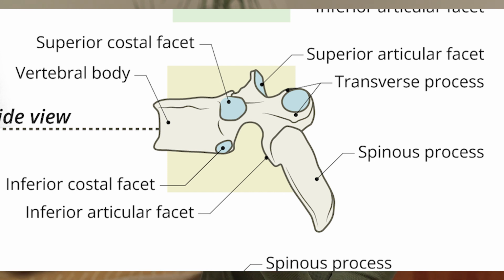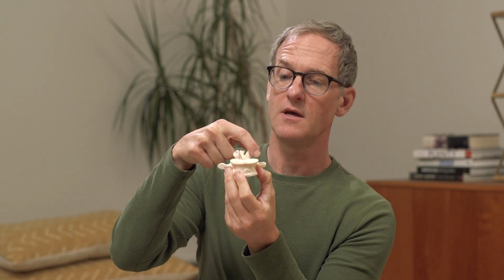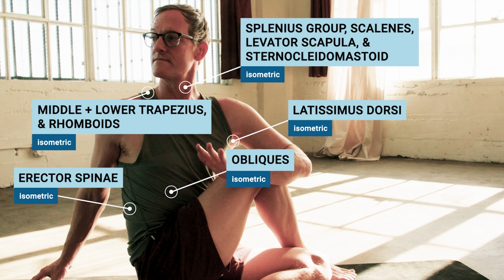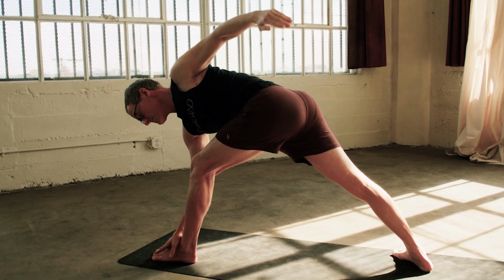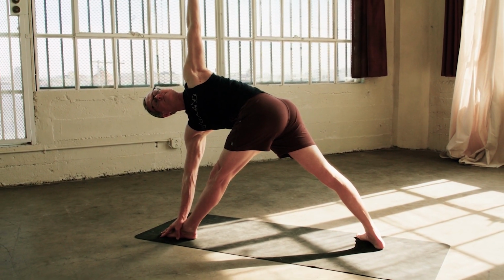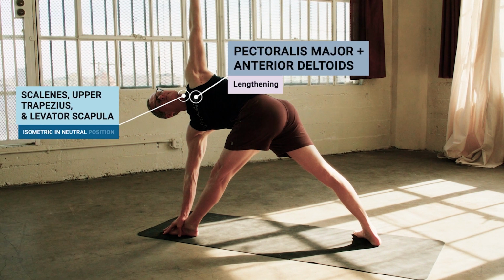Yoga Teacher's Companion #31: The Yoga Anatomy of Twists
Deepen your knowledge of yoga anatomy and the anatomy of twists, in this free, 20-minute detailed conversation.

✅ Check out Jason’s Online Course, “Essential Yoga Anatomy for Yoga Teachers and Students”

✅ Check out Jason's Online Course, "The Art of Yoga Sequencing"

✅ Deepen your teaching knowledge & skills with one of the world's most respected, trusted and sought after yoga teacher for more than 20 years

✅ Listen to Yogaland + Yogaland's Yoga Teacher Companion (over 6.5 million downloads)

✅ JOIN OUR MAILING LIST and you'll be the first to know whenever we have new content

Highlights:
:13 Overview

1:25: Our Skeleton and Twists

3:15 Your Facet Joints and Twists

5:50 Key Takeaway: Your Lower Back  Doesn’t Twist

7:02 Your Ribcage and Twists

10:06 Key Takeaway: Where I Spine Twists the Most

11:40: The Muscles that Affect Our Twists

12:45 You Obliques and Twists

13:42 Your Multifidi and Twists

16:02: The Anatomy of Ardha Matseyendrasana

18:13: The Anatomy of Revolved Triangle Pose

ABOUT JASON:
Jason Crandell is a natural teacher and author with more than 20 years of experience. Named “one of the teachers shaping the future of yoga,” by Yoga Journal, Jason has been an in-demand teacher at conferences around the world for more than two decades.

For the past 10 years, Jason has honed his approach by looking to peers outside of the yoga community, in the fields of physical therapy, orthopedics, and sports medicine. These collaborative partnerships have enabled Jason to offer the most up-to-date to asana technique, cueing, injury management, and hands-on adjustments. Jason’s goal is to blend the timeless wisdom of yoga philosophy with evidence-based information to create yoga curriculum that helps modern practitioners grow and evolve.